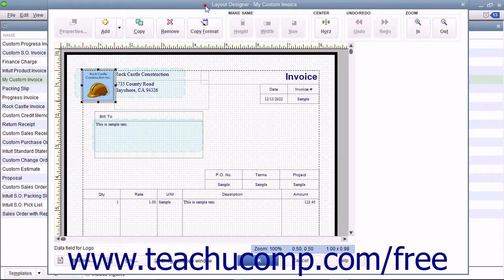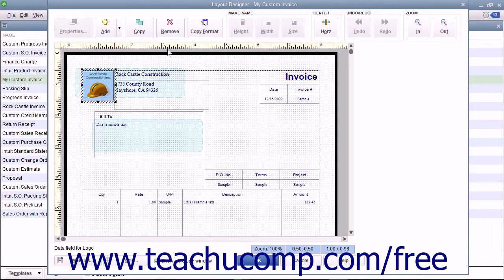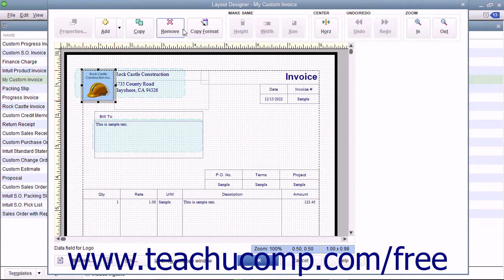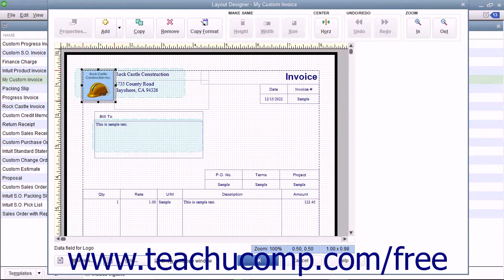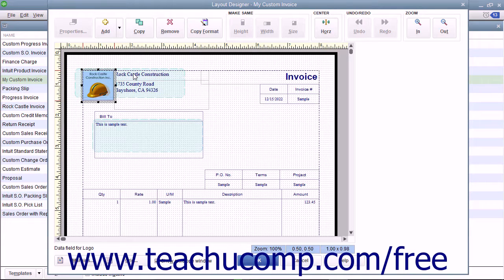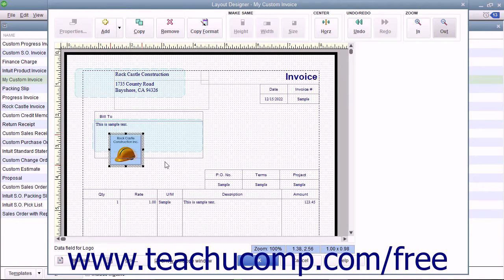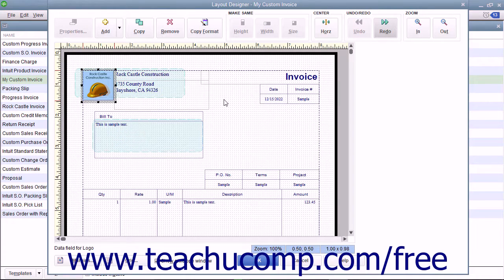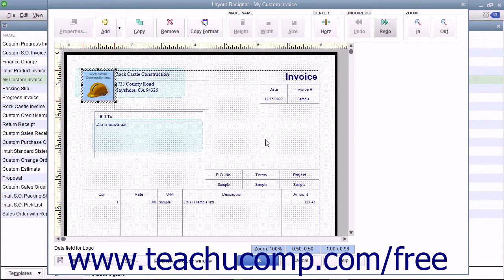QuickBooks Pro 2018 Tutorial The Layout Designer Intuit Training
Learn about The Layout Designer in QuickBooks Pro 2018 A clip from Mastering QuickBooks Made Easy. - the most comprehensive QuickBooks tutorial available. Visit us today!